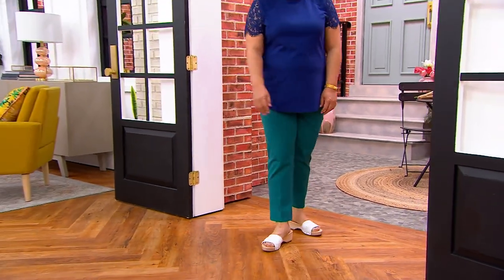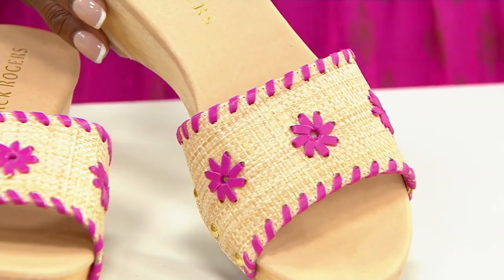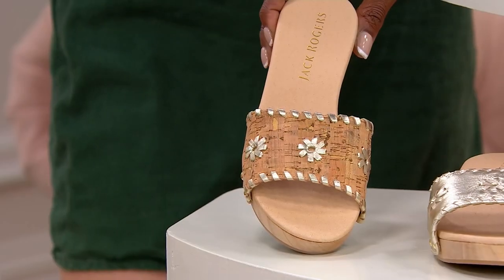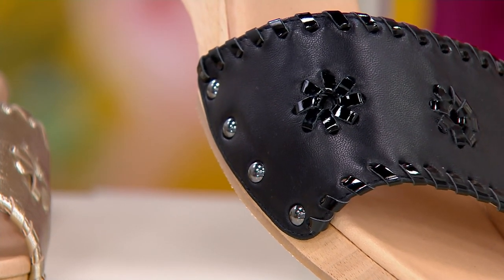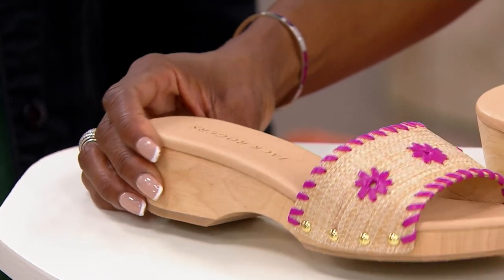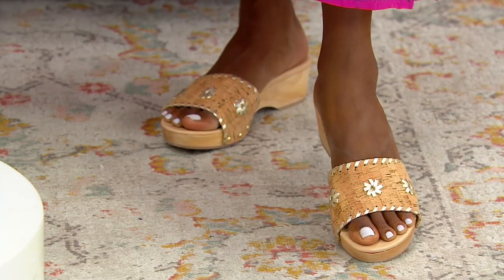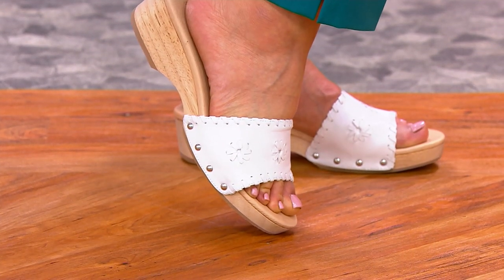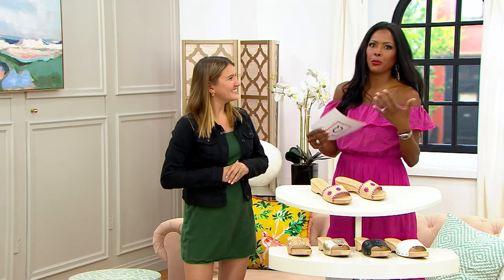Jack Rogers Leather Breaker Clog Sandals on QVC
Jack Rogers Leather Breaker Clog Sandals

Our signature Jacks Flat Sandal. Adored for more than 60 years, our iconic sandal has evolved for the 21st century with all the features and benefits of the classic but now with an obsessive attention to fit comfort, materials and detail. We are proud to now revive the legacy Jack Rogers logo, heat embossed into the footbed.our signature whip lace and rondelle details. Heel height:1.57". *Fit:True to size. Content: Leather Upper Or Manmade Upper; Balance manmade. COO:Imported.